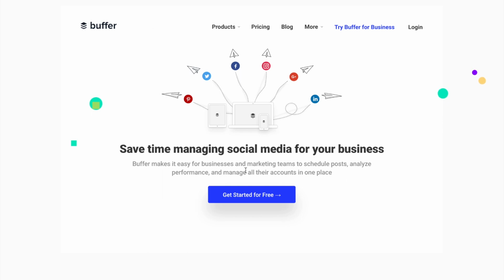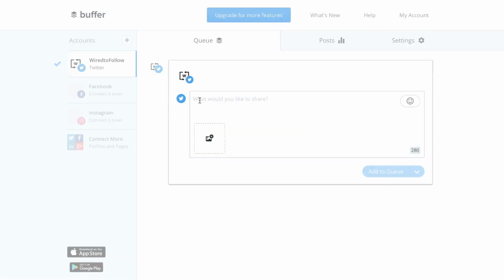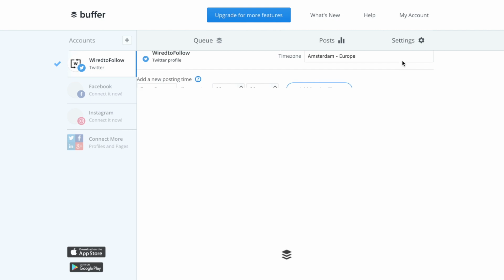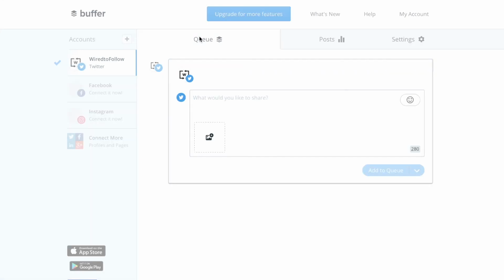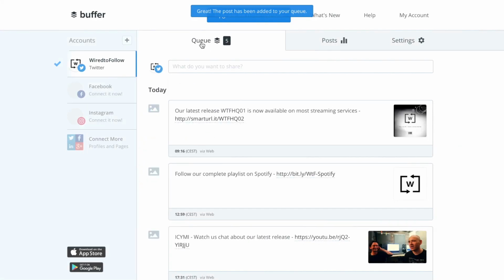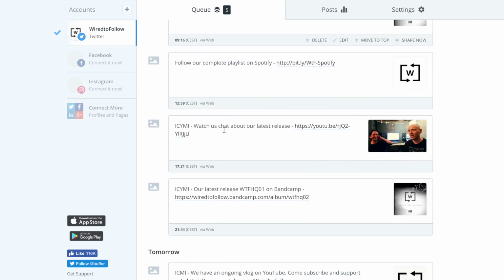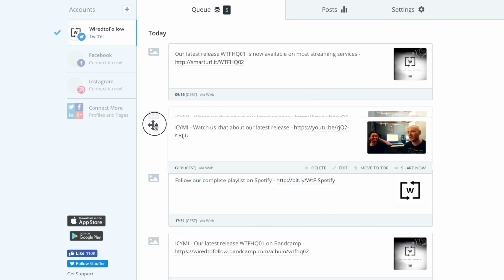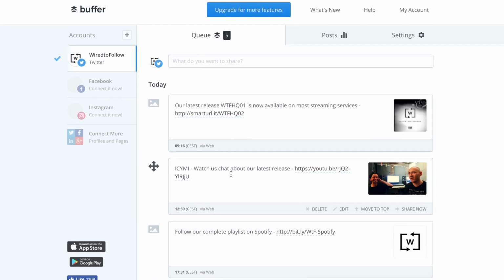How Musicians Can Use Buffer to Automate Social Media ｜ The DIY Musician Guide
So, we haven’t looked at a helpful tool in a while (ahem). Picture the scene you’ve just put out a new release but need to tweet out some reminders throughout the night, or when you’re busy out and about. You also want to make sure it’s the best time.